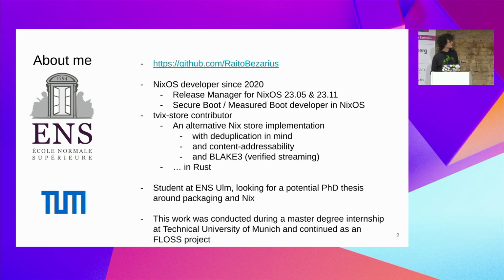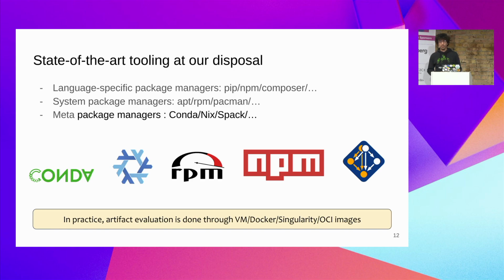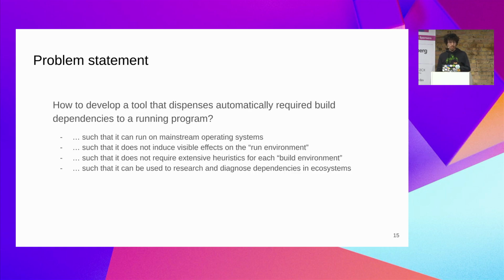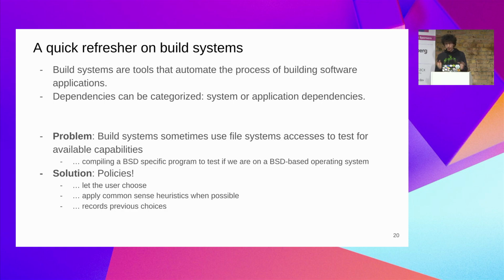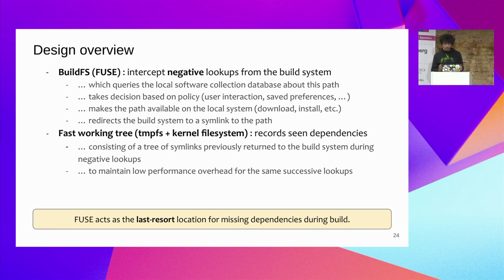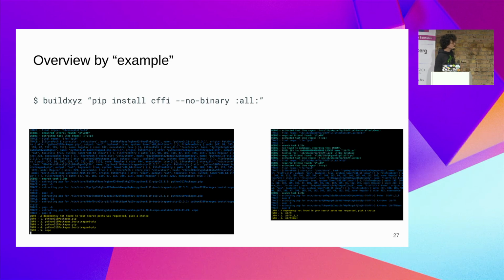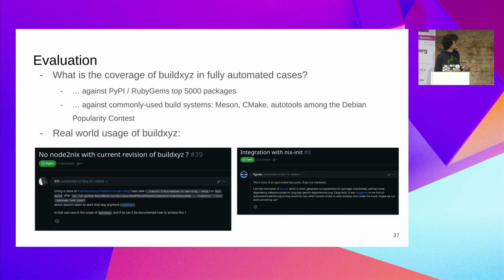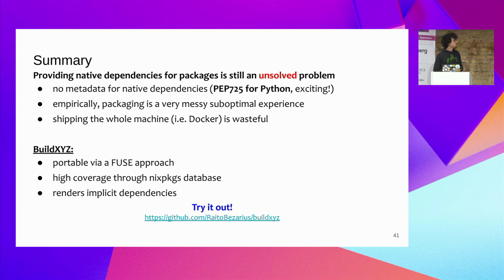BuildXYZ: Automatic on-demand dependency dispenser – Ryan Lahfa | PackagingCon 2023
Have you ever pondered why our software projects have README to explain how to install them?
That's because it can be hard to automate the installation of the dependencies of a project.

In this work, we will challenge and explore the actual difficulty behind why do we still need READMEs and human instructions to install native dependencies for projects, via a research project, called BuildXYZ, which provides an automatic on-demand dependency dispenser based on a FUSE filesystem that will lazily provide the dependency whenever you actually ask for it on the filesystem.

We will show how such a system performs on tasks such as pip install numpy and relate this to the increasing coupling between application-specific package managers and cross-language dependencies, such as Python library with Rust code, e.g. cryptography.

BuildXYZ is a system with at its heart a FUSE filesystem and a runner that wraps your build system invocation and injects environment variables to influence your program to look into the FUSE filesystem whenever all the previous search paths failed.

For example, consider PATH=/usr/bin:/some/location, if you run a program absent of /usr/bin, it will fallback to look into /some/location, by exploiting this fundamental property of search paths, we can redirect most of the "negative lookups" into a special filesystem where the implementation will trigger search against a package database.

In our case, we decide to use Nix and Nixpkgs as they provide a large software collection and provide on-demand any dependency requested by analyzing the path pattern and checking against a "local database" of resolutions, then, we can even ask the user to choose between multiple candidates, e.g. when analyzing a C++ Boost library path, we can present all the Boost versions in nixpkgs at that time for the user.

BuildXYZ is an open source project hosted that has multiple aims

- provide a research platform for the "native dependencies" problem in packaging, e.g. what is the "native dependencies" missing metadata in the application-specific package manager? Can we regenerate the missing information?

- provide a useful tool for developers, packagers to automate further the packaging of existing programs, e.g. is a tool to automatically write Nix packaging expressions, but it relies on heuristics to find about dependencies, combining it with BuildXYZ enable you to learn about much more dependencies.

In the end, we will show multiple usecases that are enabled by BuildXYZ in combination with other tools such as "Lazy Package Management", i.e. only get a program and its dependencies when you actually need it and talk about the performance overhead of such a tool, the previous attempts and what is the outlook for the problem BuildXYZ is trying to solve.

Student at ENS Ulm in computer science, interested in formal verification and programming languages, NixOS developer and contributor in UEFI (Secure Boot) and boot ecosystems, NixOS release manager for 23.05 and 23.11.

Slightly addicted to Nixpkgs packaging and fascinated by the treasure induced by all of this data.